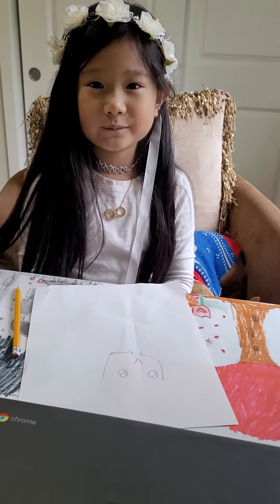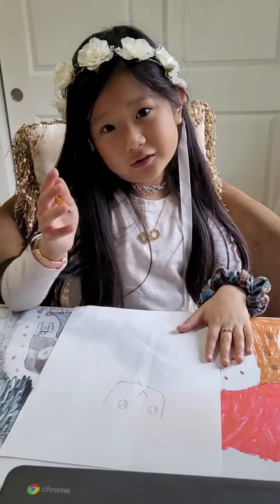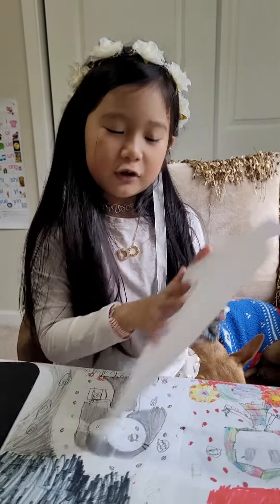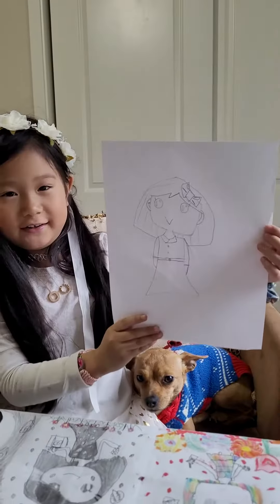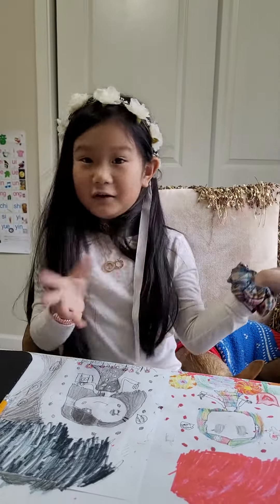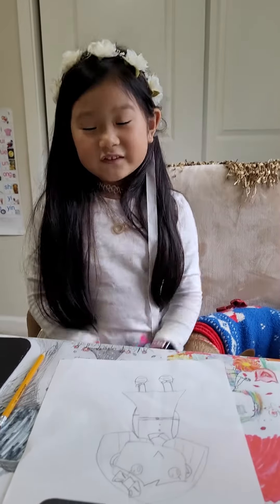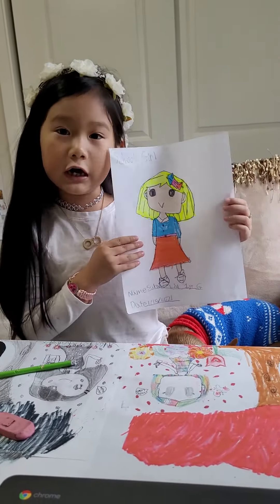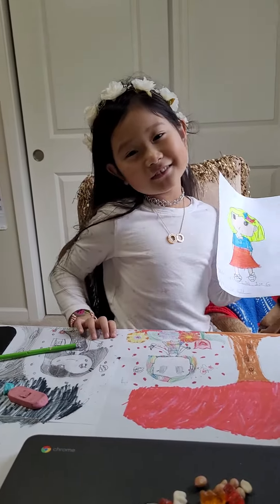January 15, 2021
@This is Sarah @This is Sarah